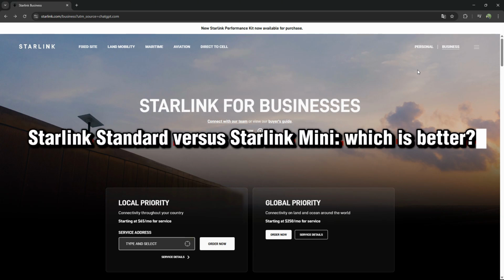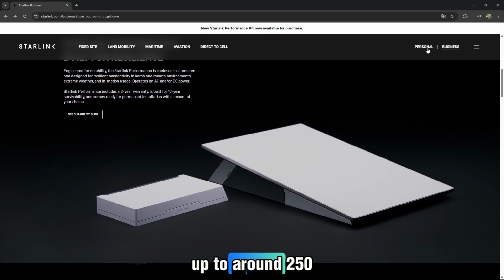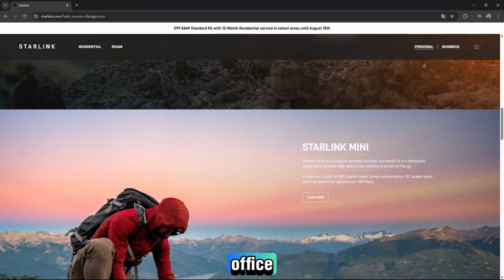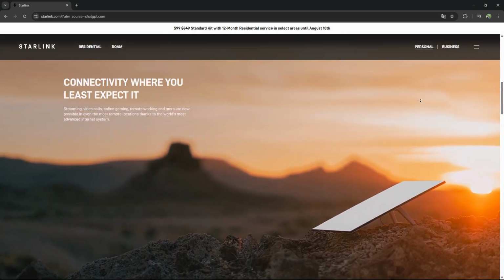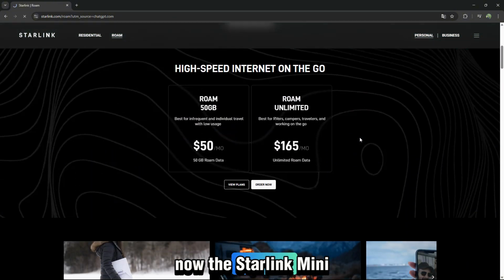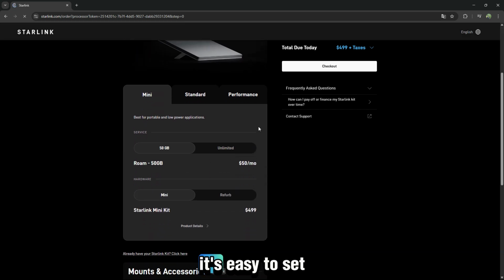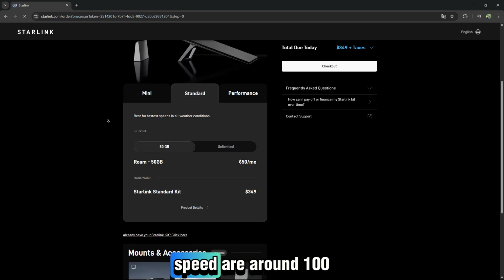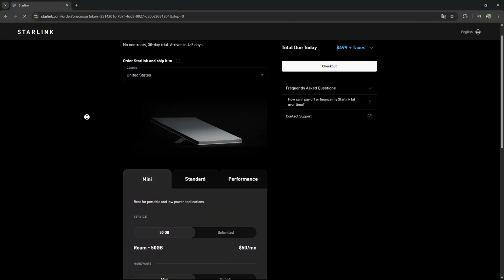Starlink Standard vs Starlink Mini Which Is Better?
Thinking about getting Starlink internet? We compare the Standard kit with the Starlink Mini, looking at speed, portability, power usage, and cost so you can choose the right satellite internet option for your lifestyle.